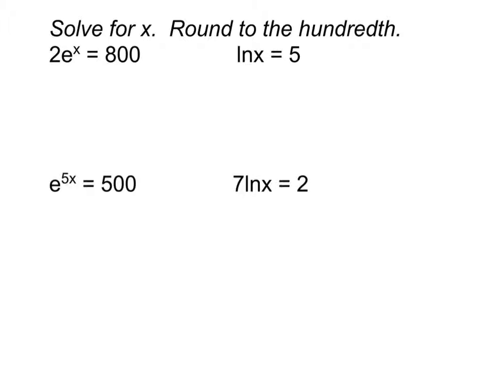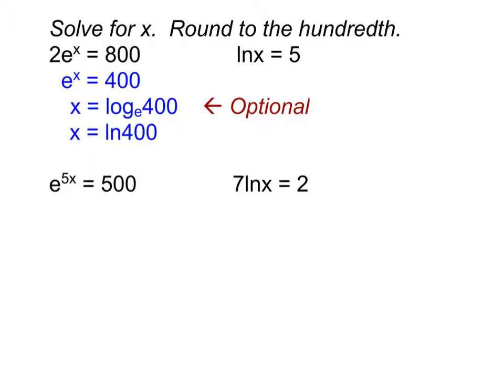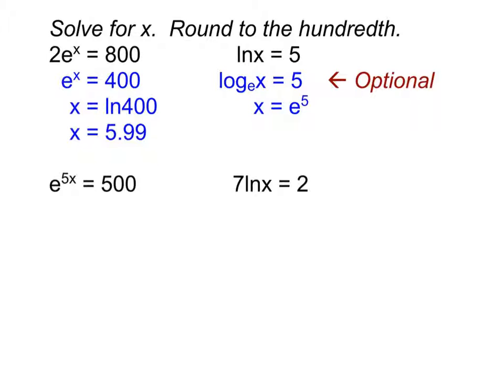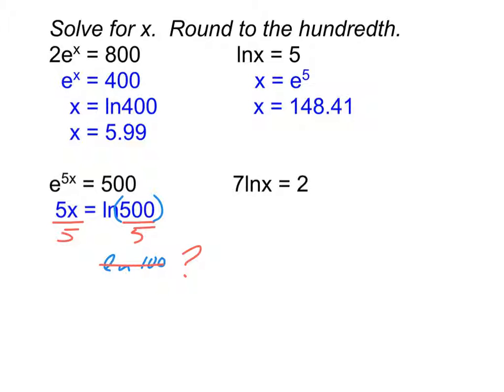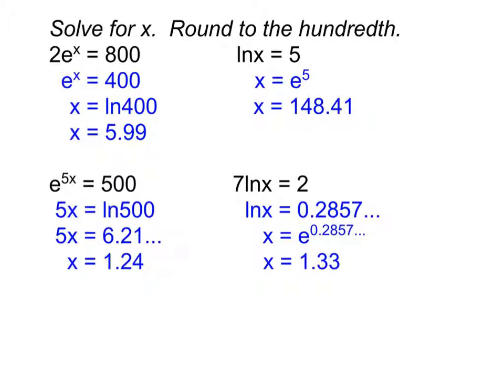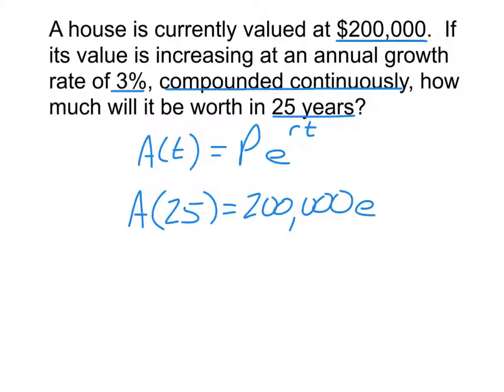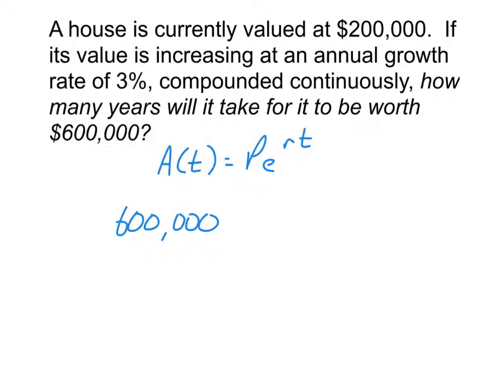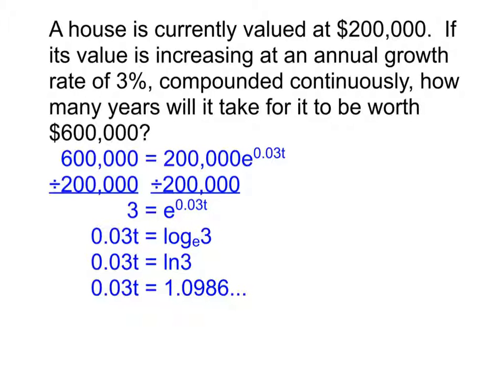Natural Logarithms (3/27)